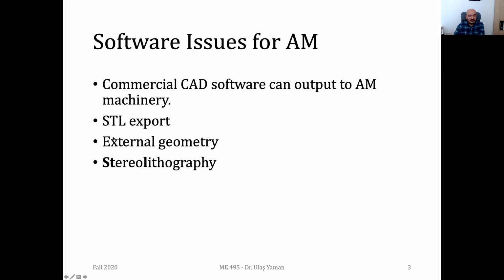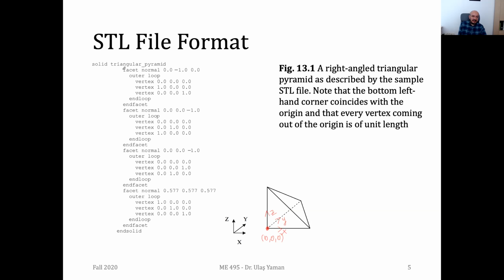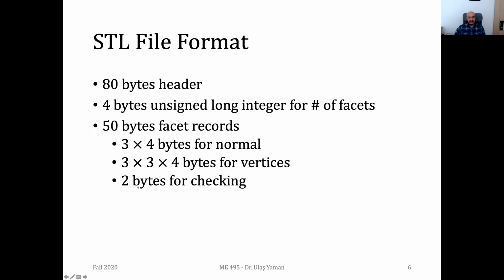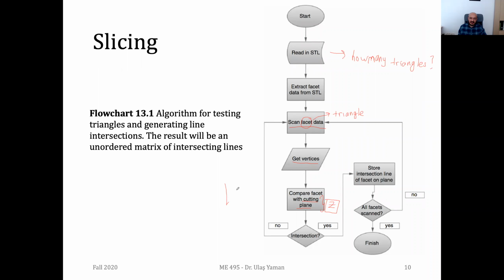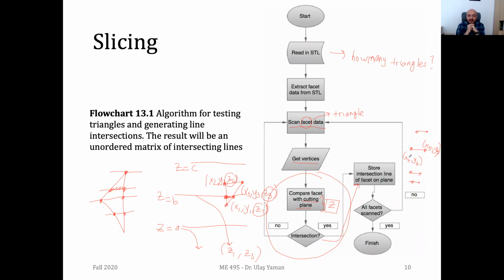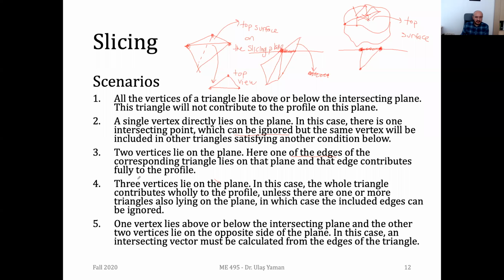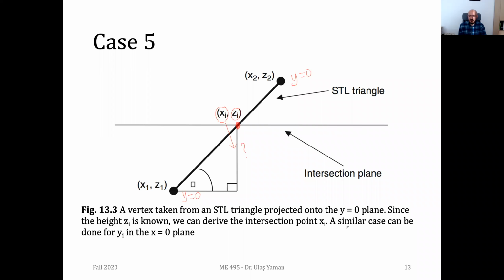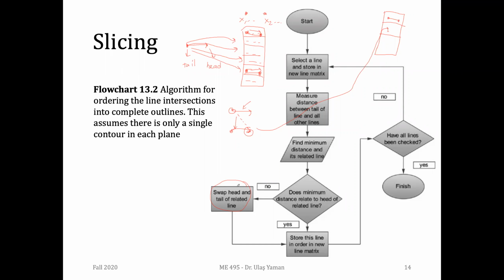ODTÜ - ME495 - Fall 2020 - Week 5 - Software Issues for AM - Part 1